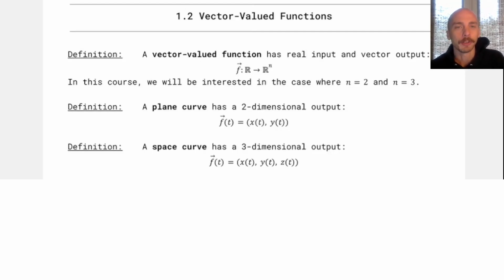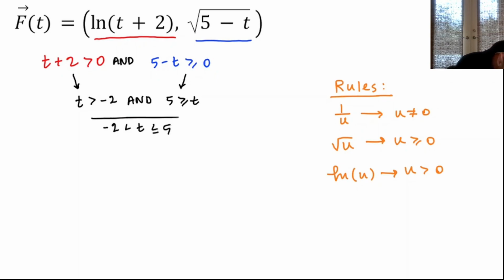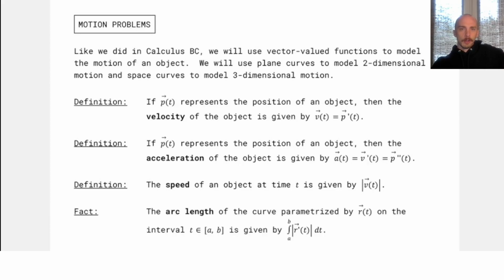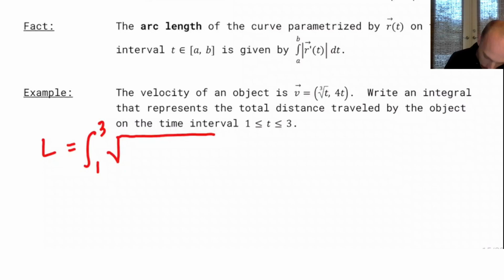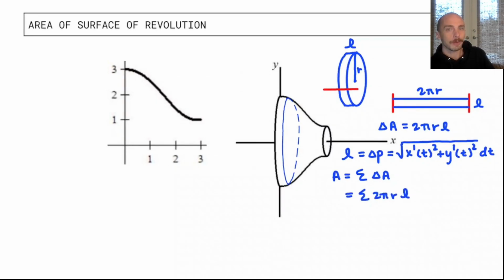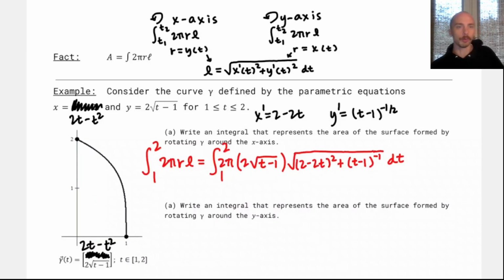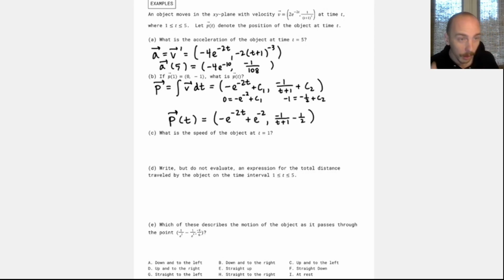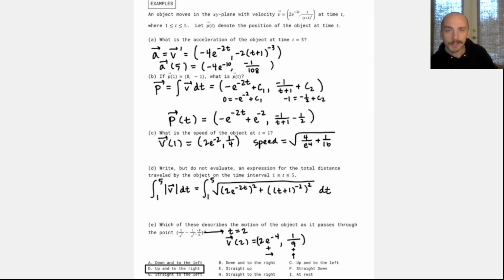4. Vector-Valued Functions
00:00 Introduction
00:51 Domain of Vector Valued Function
04:11 Facts Related to Motion
05:45 Arc Length
08:46 Area of Surface of Revolution
15:03 Motion Example